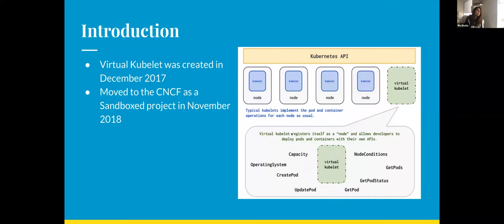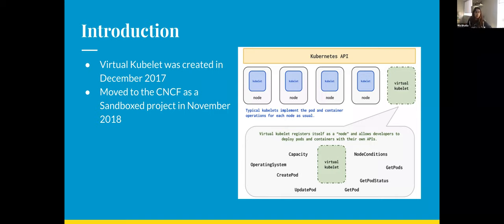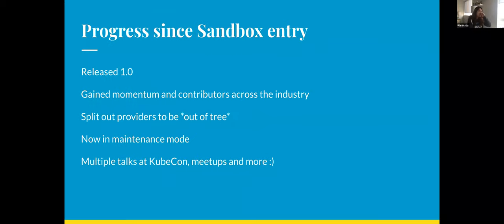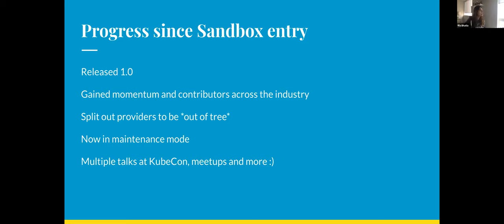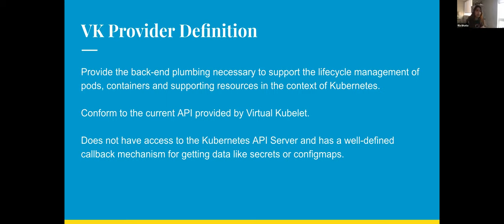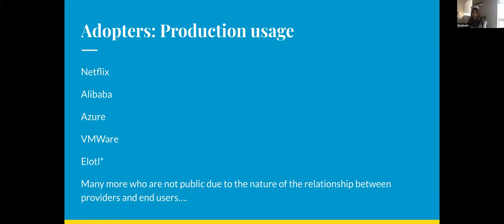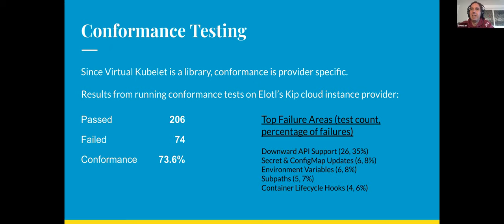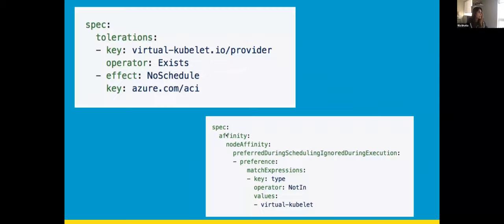CNCF SIG Runtime 2020-03-19